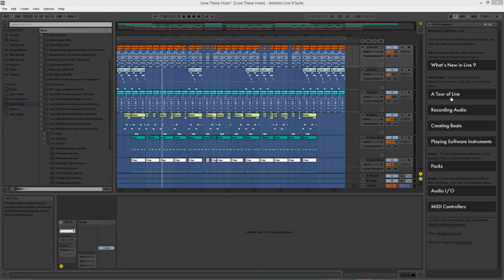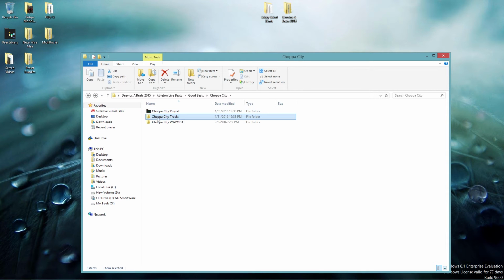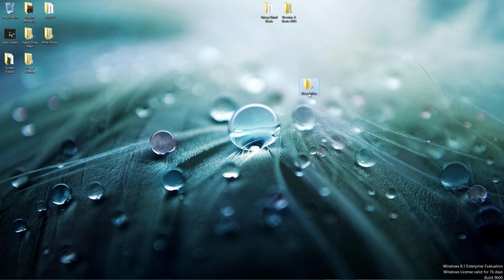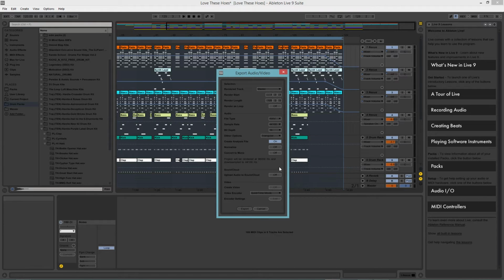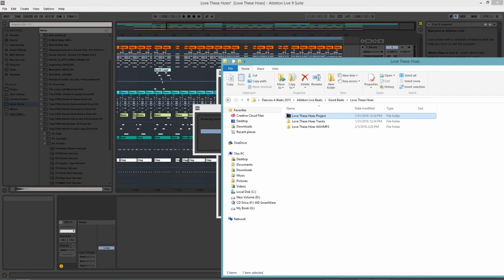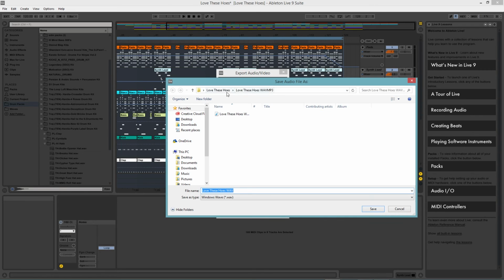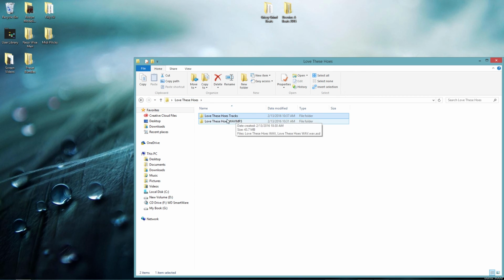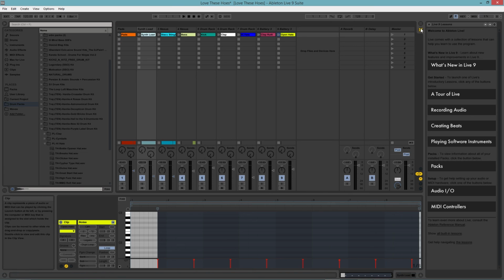Ableton Live 9 How to export tracks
This video is just a quick tutorial on how to export a Master and individual tracks in Ableton Live 9.

MY INFO
HARRISON BILLIAN

MY GEAR